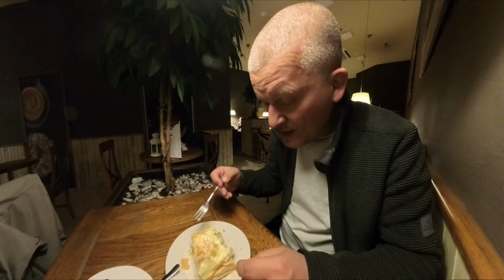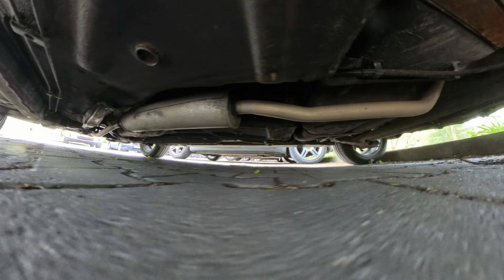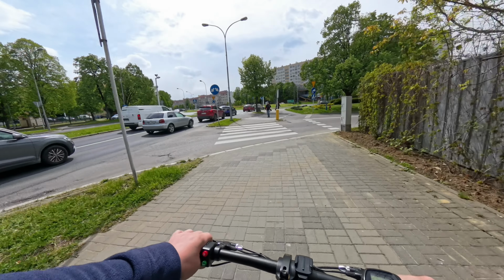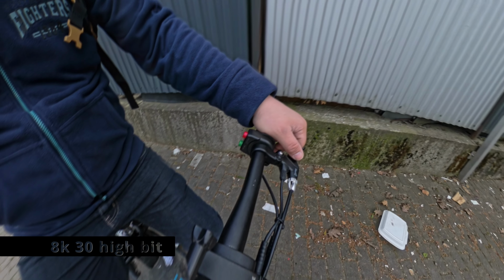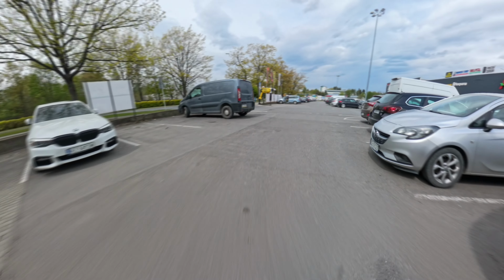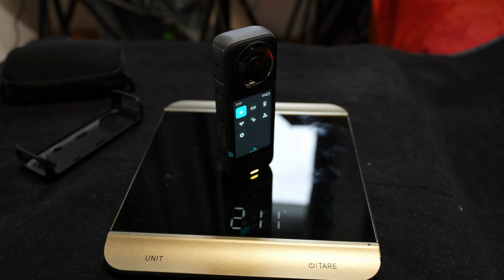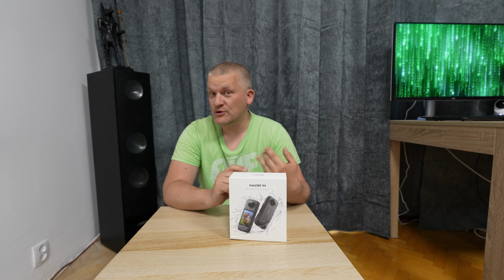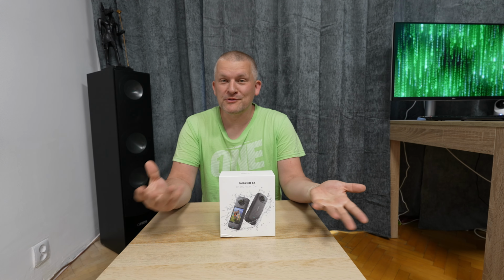Insta360 X4 REVIEW